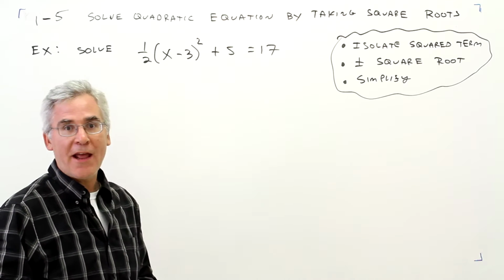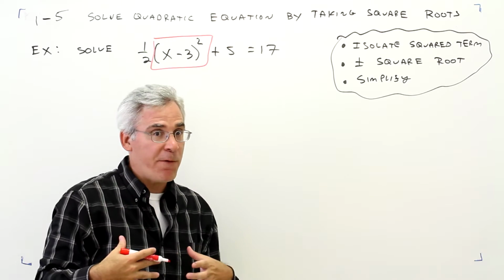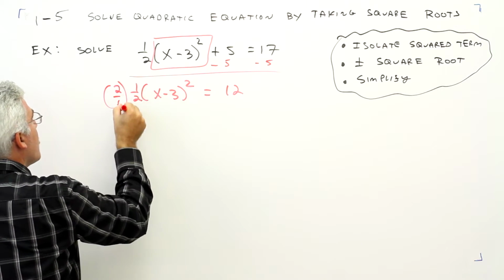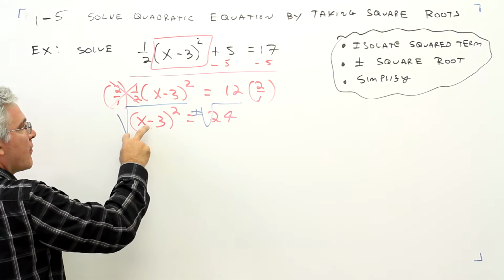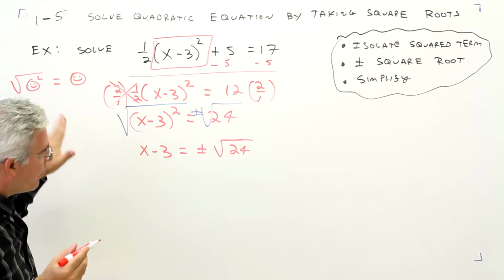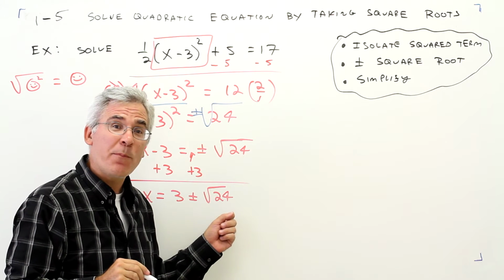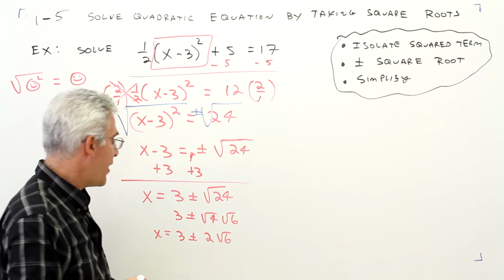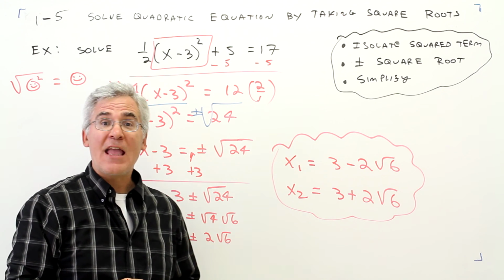1-5 Solve Quadratic Equation by Taking Square Roots